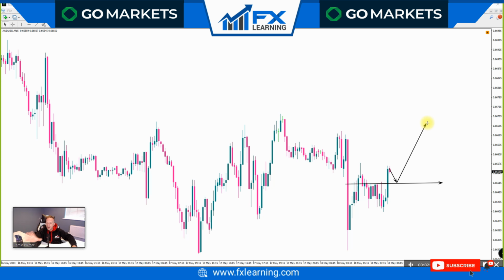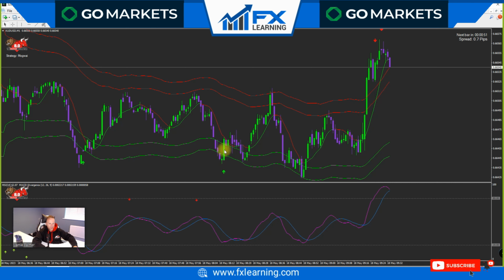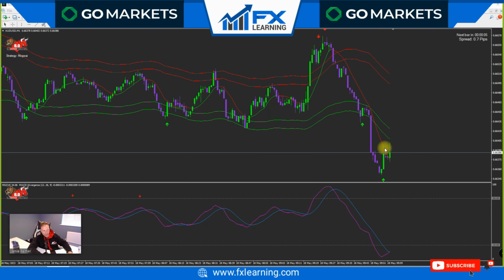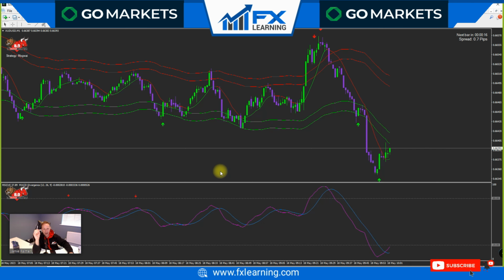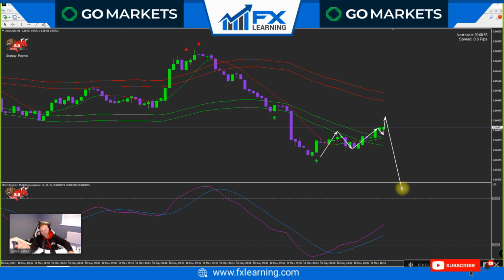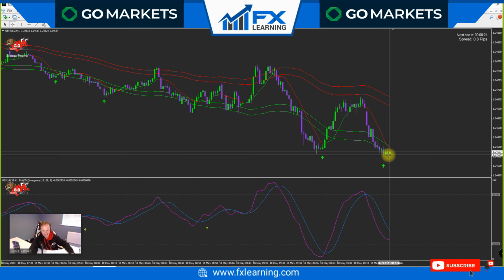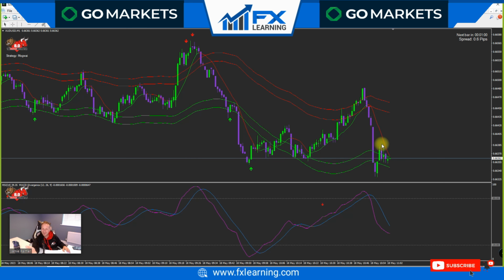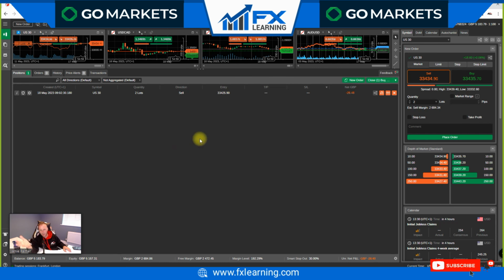I Hit A 100% Win Ratio With The Binary Destroyer Today!!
In this video I show you the New York open strategy that we trade every day. This scalping strategy can be used to trade US30 and Gold. You can even call it the US30 open strategy. This strategy uses our indicator the Binary Destroyer which is used to trade Forex. We trade both the London and New York open with this indicator. I hope you enjoy todays video.

🌟 FOLLOW US 🌟